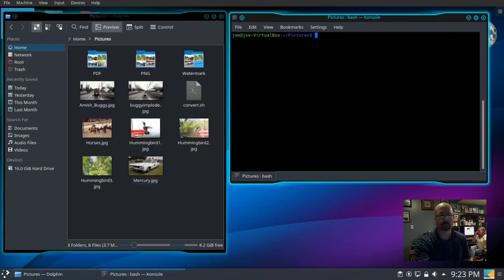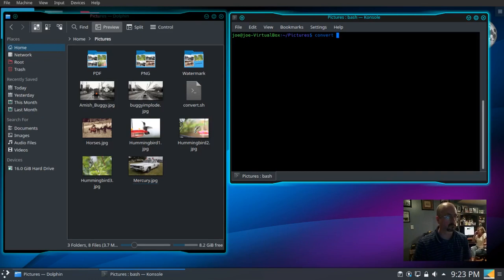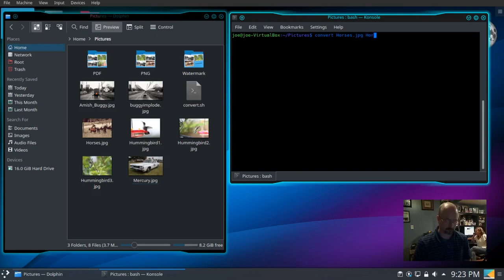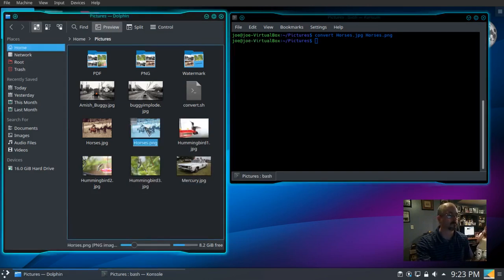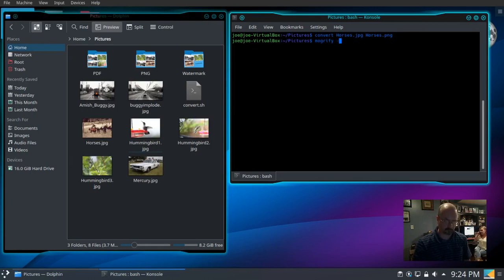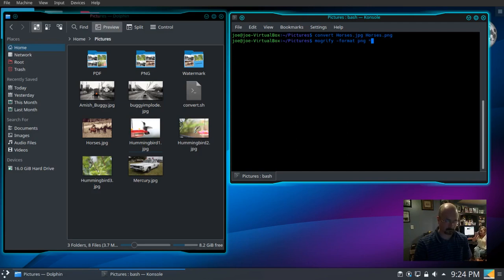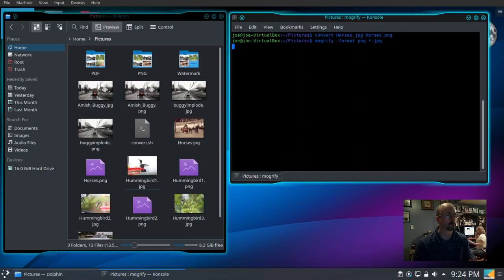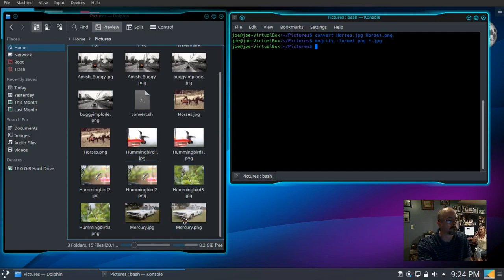Using Convert And Mogrify Functions Of ImageMagick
How to convert individual images from png to jpg using the convert command or doing a batch type convert on a single folder using the mogrify command using ImageMagick. I am using Kubuntu Linux for this demonstration.